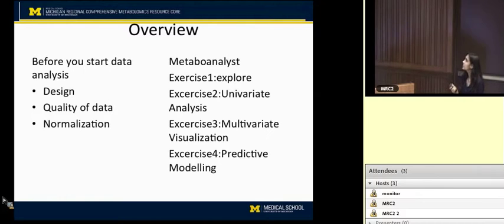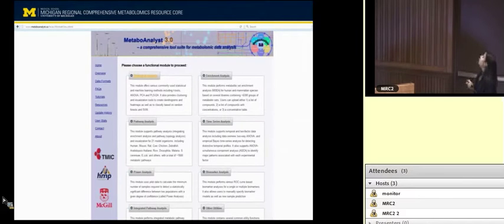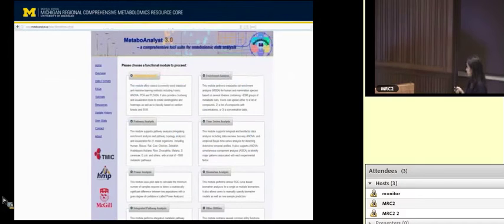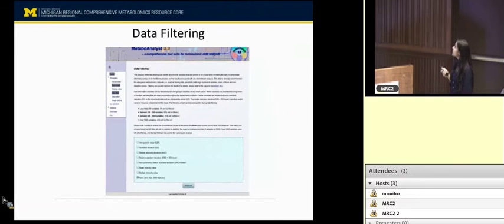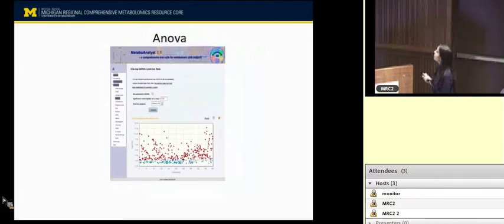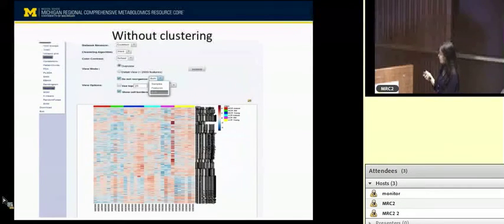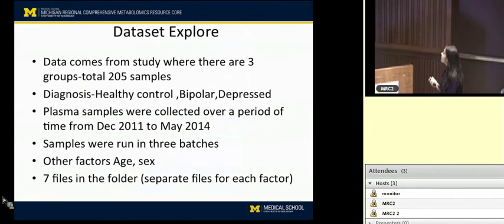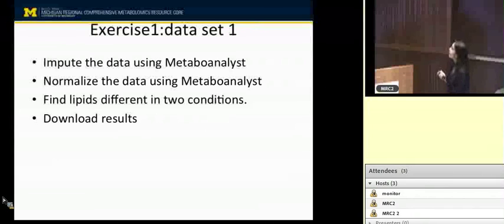Hands-on Preview and Exercise: Statistics, Tanu Soni